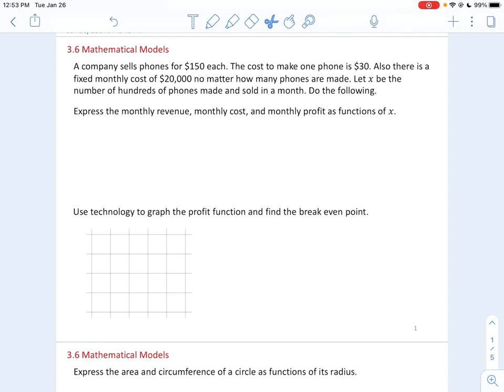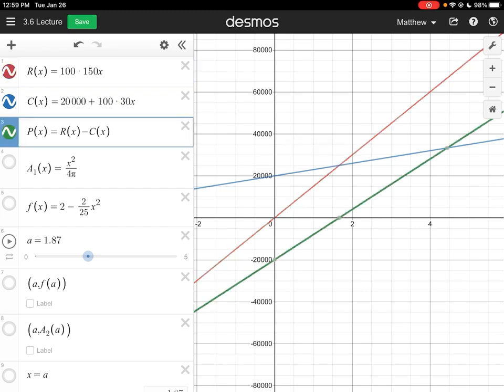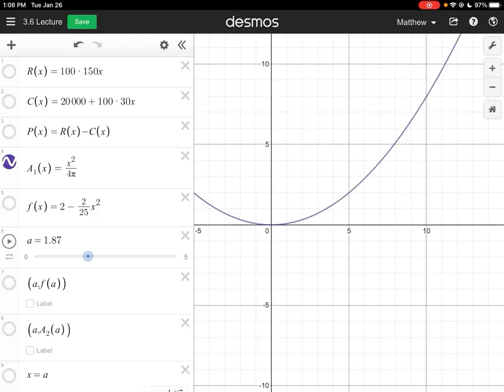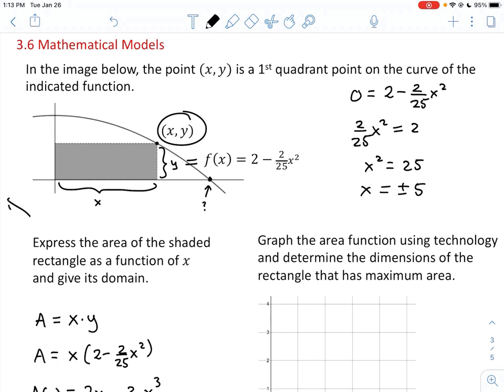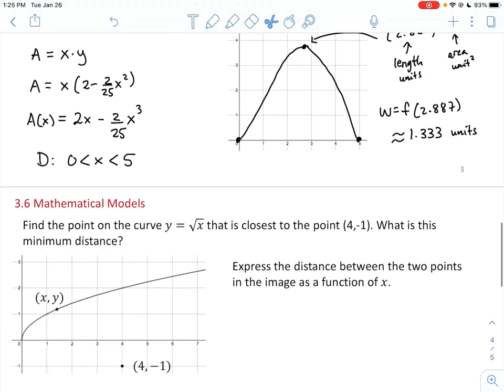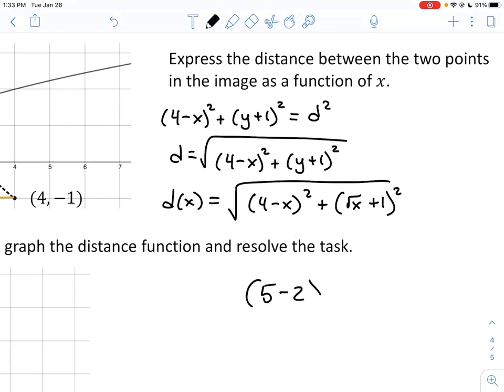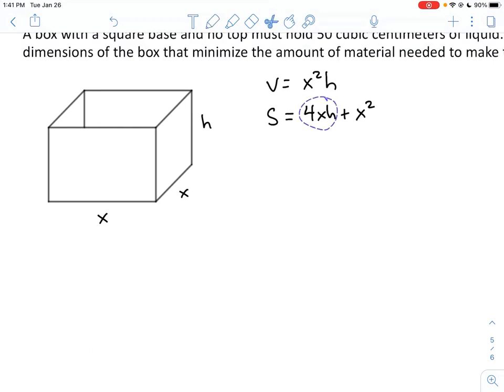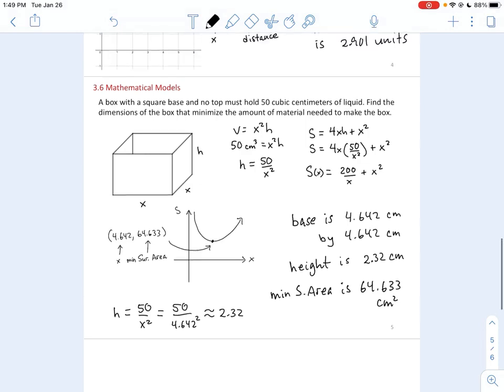College Algebra: Mathematical Models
Demonstrates how to model phenomena with mathematical functions which  are then analyzed both by hand and with the aid of technology.

0:00 Page 1 Phone sales model
5:59 Page 2 Area of a circle as a function of its circumference
8:59 Page 3 Maximizing the area of a rectangle in the first quadrant
14:56 Page 4 Minimizing the distance between a point and a curve
21:11 Page 5 Minimizing the materials of a box